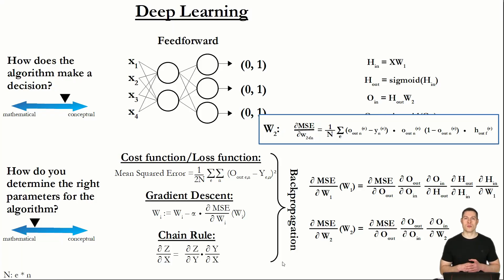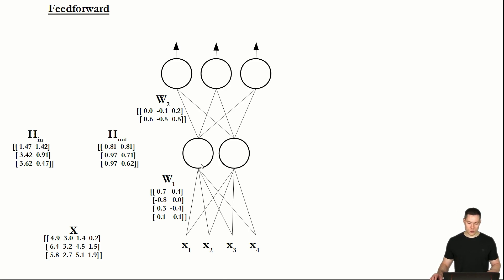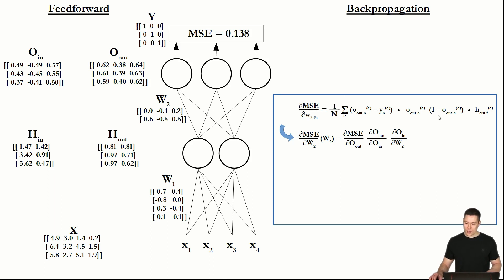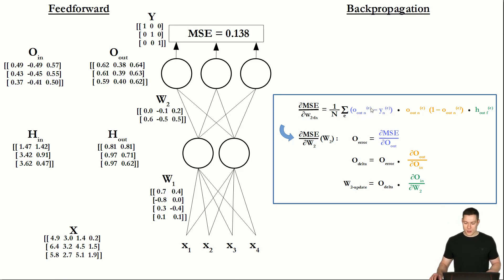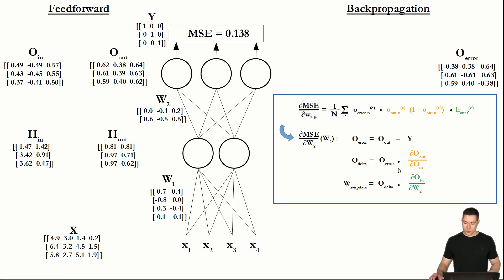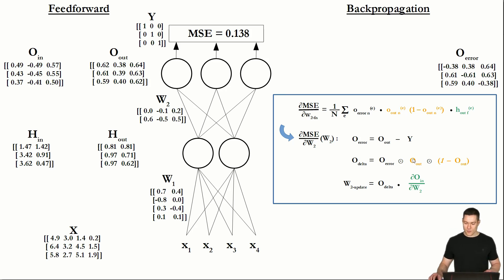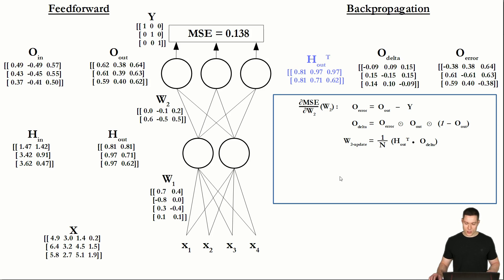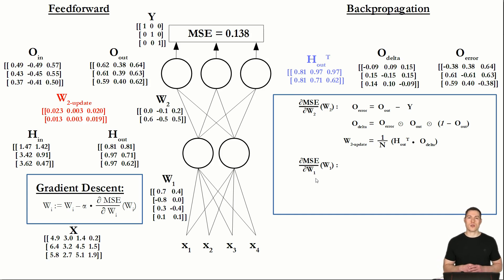Basics of Deep Learning Part 11: Backpropagation explained Step by Step cont'd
In this series we are going to cover the basics of deep learning. And in this video we are going to see how to transfer the scalar notation of our partial derivatives function back to the matrix notation.